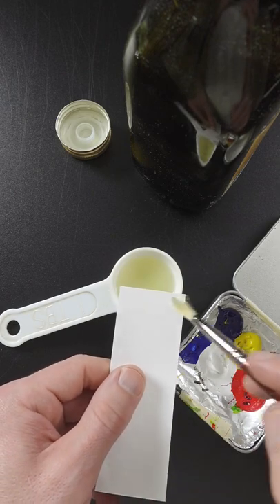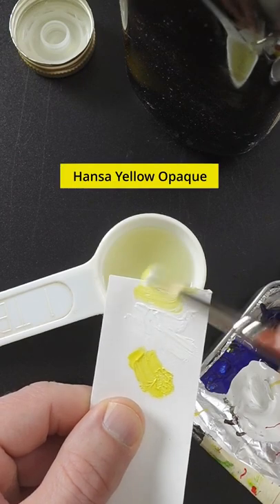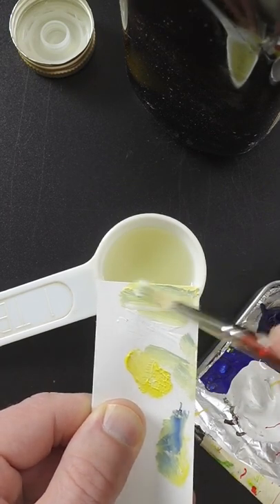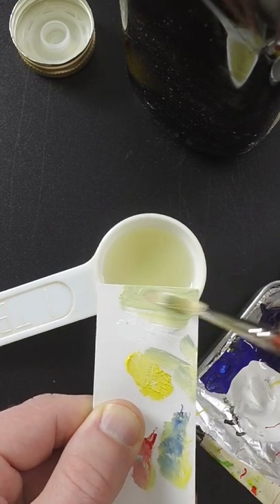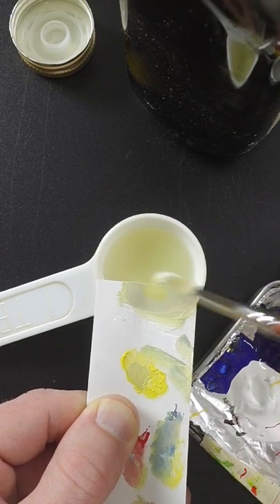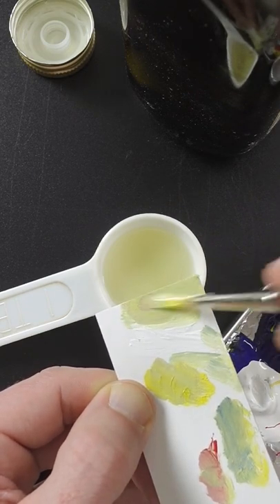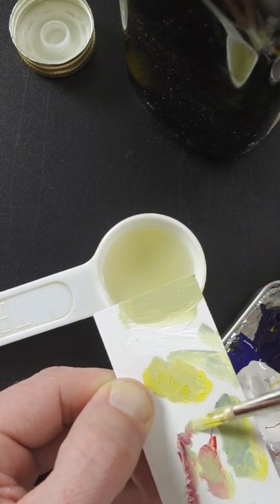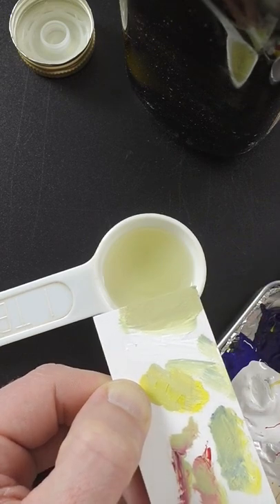Acrylic Color Mixing Demo: Olive Oil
I previously matched the color of hummus and pita bread, so someone requested that I match olive oil.